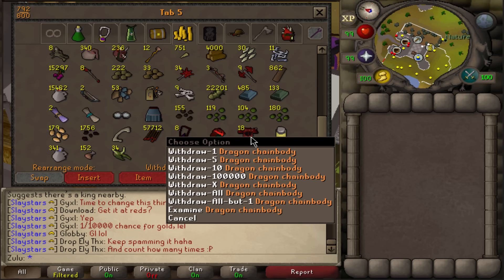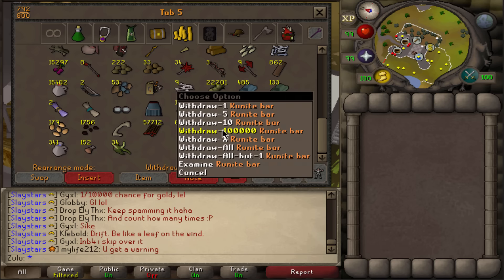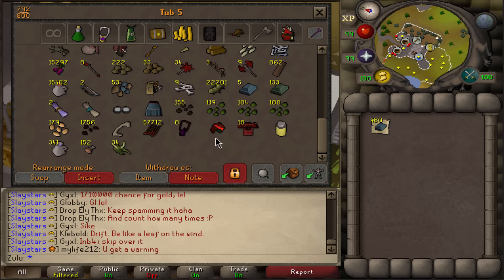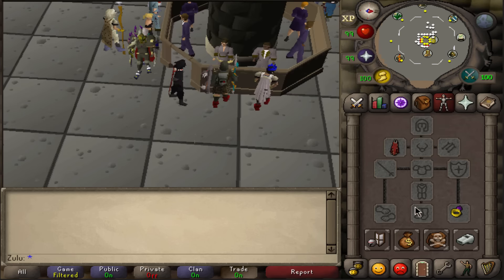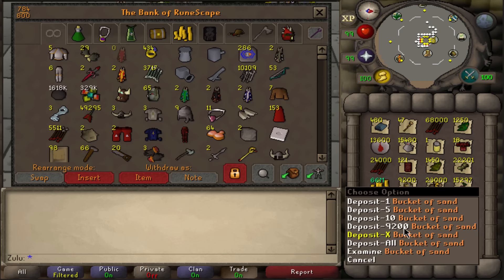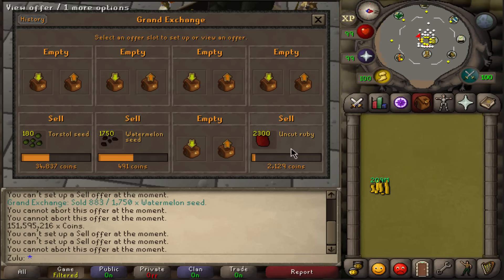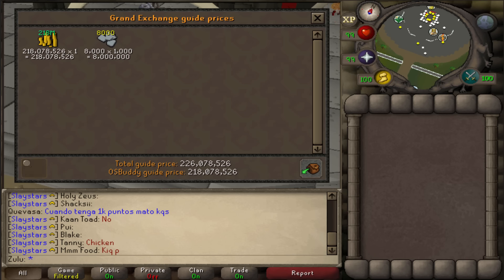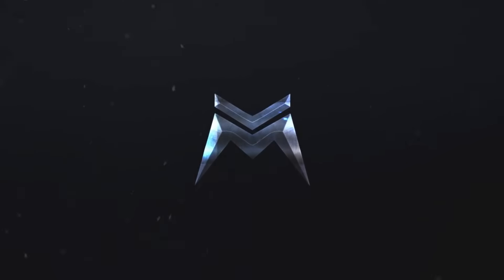Loot From 3200 KQ (Kalphite Queen) Kills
OPEN DESCRIPTION